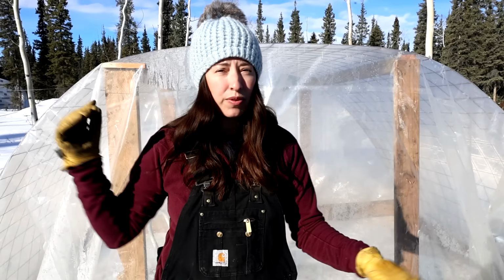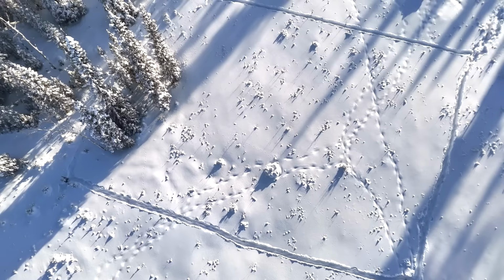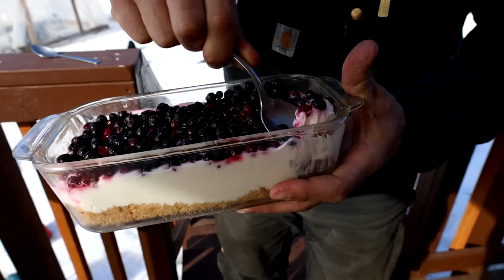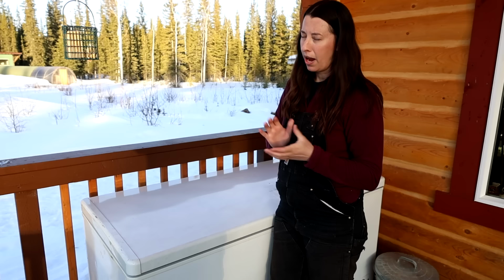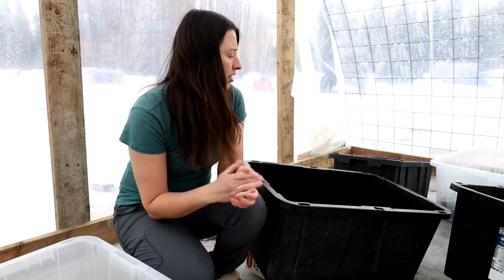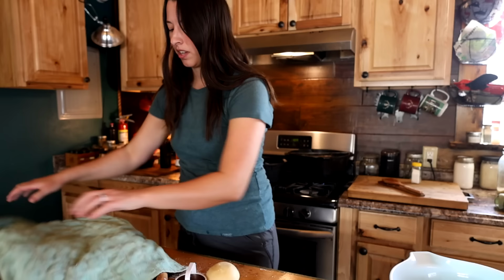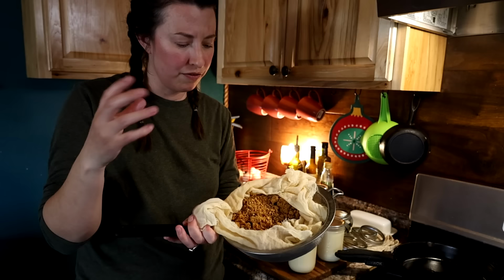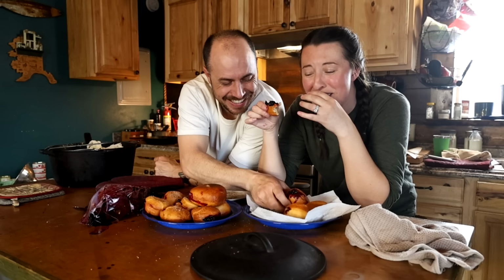Snow Be Gone! | Celebrating the END of Winter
Hooray for the end of winter! With spring's arrival and the thaw beginning, it's definitely time to plug in the freezer for the upcoming summer months. We tackle the well over due chore of cleaning it out amongst other seasonal tasks. After Eric plows the snow away from the future garden space, we take a moment to embrace this time of year with fresh berry filled donuts.

~ Donut Dough ~
2 tbs coconut oil
2 tbs unsalted butter
1 tbs lard
1 cup whole milk
2 1/4 tsp active dry yeast
2 eggs
3 cups all purpose flour
2/3 cup cane sugar
1/2 tsp kosher salt
*1/2 cup sweet starter (optional)

~ Filling ~
1 cup lingonberries
1 cup blueberries
1 cup spruce tip syrup
1 tbs cornstarch

1. Melt oil, butter and lard in a small sauce pot. Remove from heat, transfer to a small bowl, add milk and active dry yeast.
2. Add eggs to mixture and whisk.
3. In a medium bowl mix flour, sugar and salt.
4. Add starter to liquid mix prior to adding into flour mixture, mix dough.
5. Knead until dough is well incorporated and smooth texture (will be slightly sticky), allow to rest in a cool area for one hour.
6. Roll dough on a lightly floured surface until 1/4 thick and cut with a biscuit cutter. Allow to rest for an additional 30 minutes at room temp.
7. Add berries and syrup to a sauce pot and simmer for 10 minutes, mix in cornstarch and keep on heat for another 5 minutes, then remove from heat. When cool transfer berry mix to a piping bag.
8. In a deep pot heat oil of choice for frying, carefully fry donuts for 2 minutes on each side.
9. Drain donuts, dip in cinnamon and sugar mixture, stuff with filling while still warm.
10. Enjoy :)

- Eric & Arielle

Products shown in this video:
DJI Air 3 Drone
Insulated French Press
Kinco Insulated Leather Gloves
Vevor Diesel Heater
Browning Trail Cameras
Lodge Dutch Oven
Lodge Cast Iron Skillet
Carhartt Yukon Bibs
Shun Classic Master Utility Knife